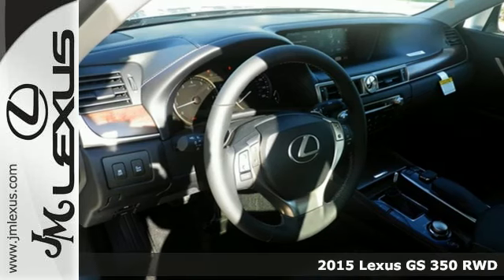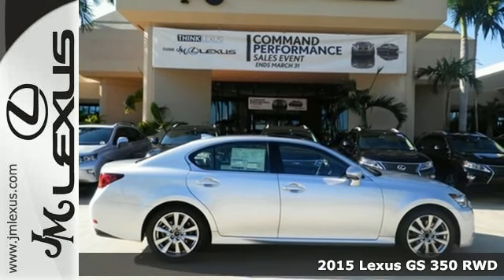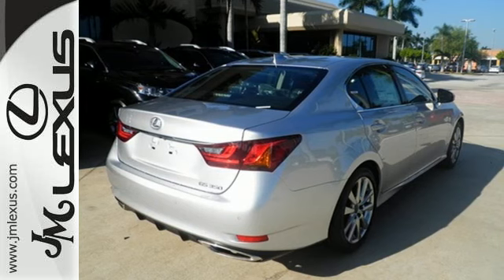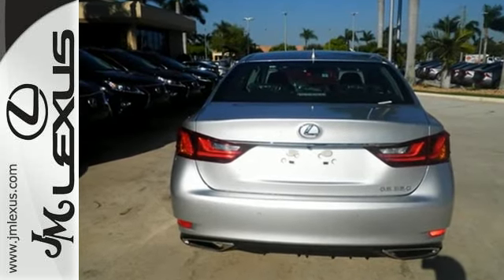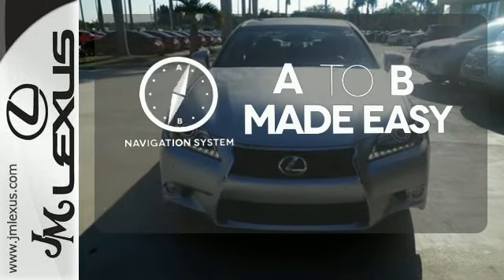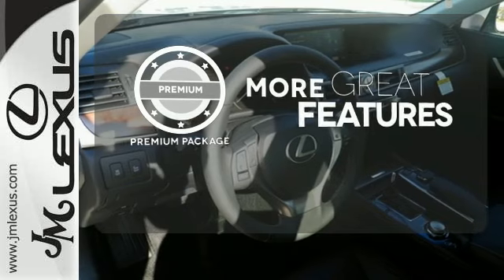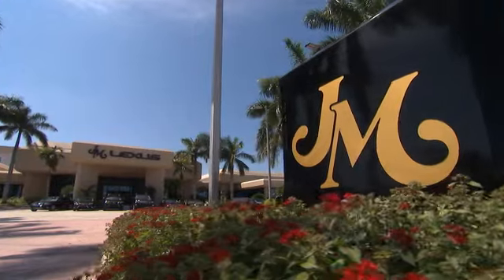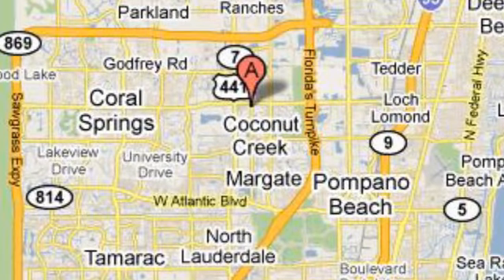New 2015 Lexus GS 350 RWD Margate FL Ft-Lauderdale, FL #56312 - SOLD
Year: 2015
Make: Lexus
Model: GS 350 RWD
Trim: 4DR SDN I-6
Engine: 3.5L V6
Transmission: Automatic 8-Speed
Color: Liquid Platinum
Interior: Black Leather with Matte Dark Brown Walnut Trim
Stock #: 56312
VIN: JTHBE1BL9FA008767
You are currently viewing a new 2015 Lexus GS 350 RWD with JM Lexus the #1 Volume Lexus Dealer since 1992! Thank you for your interest. We look forward to working with you. Stock #: 56312 Exterior: Liquid Platinum Interior: Black Leather with Matte Dark Brown Walnut Trim Trim: 4DR SDN I-6 JM Lexus 5350 West Sample Rd Margate FL 33073

Address:
5350 W Sample Rd